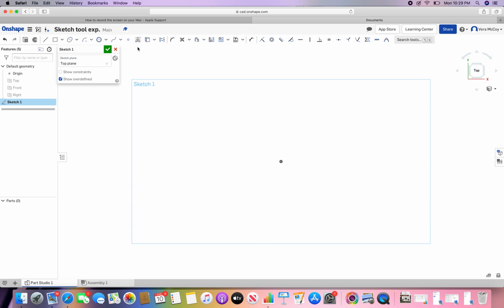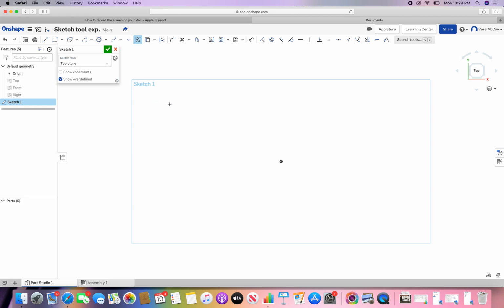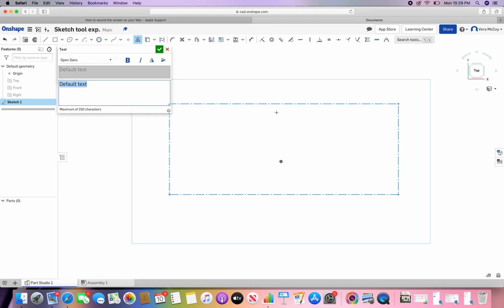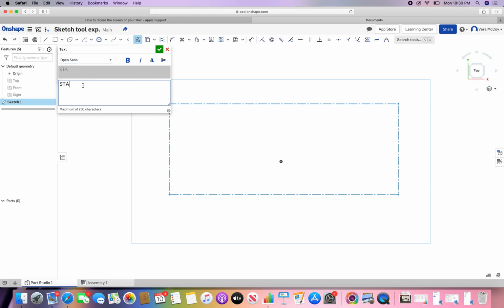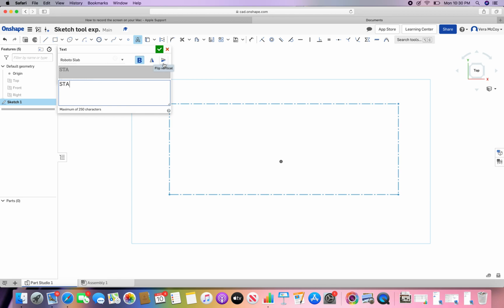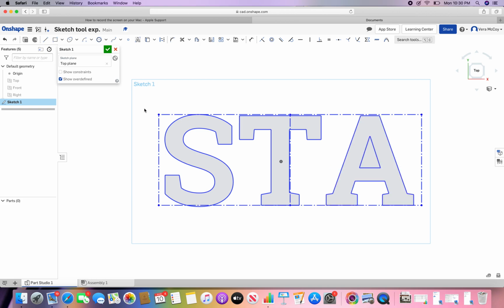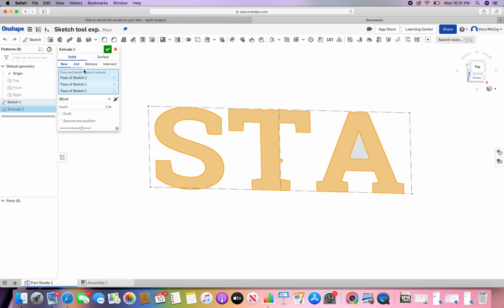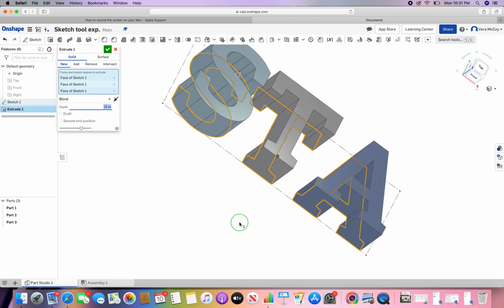Adding Text in OnShape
Vera's tutorial for how to add & extrude text in your designs in OnShape!